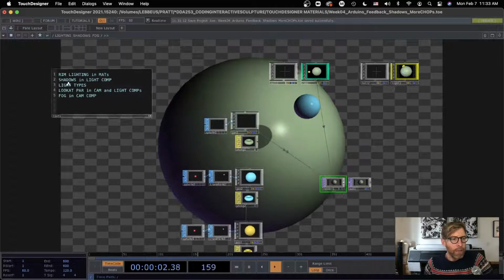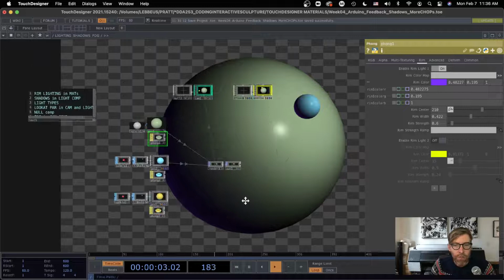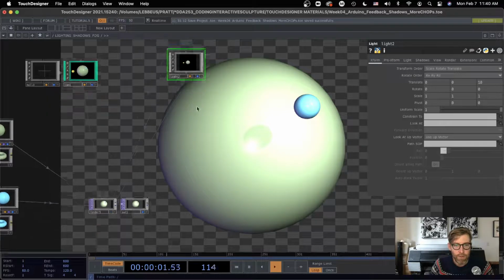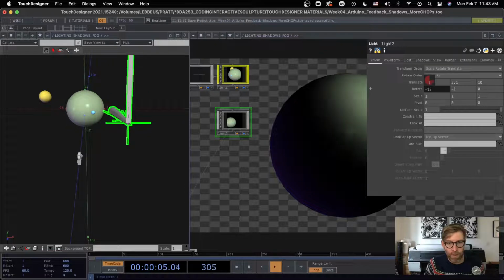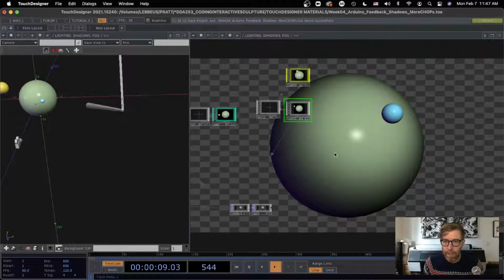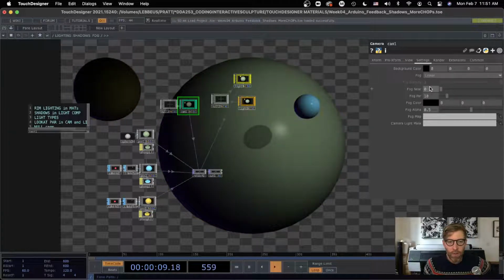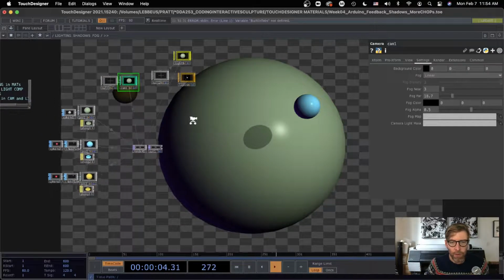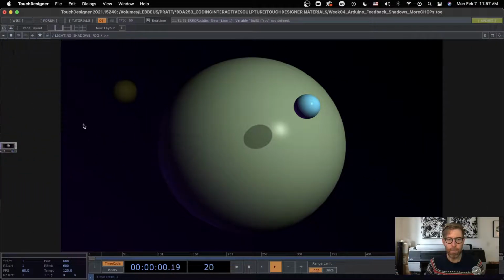Lighting Shadows Fog